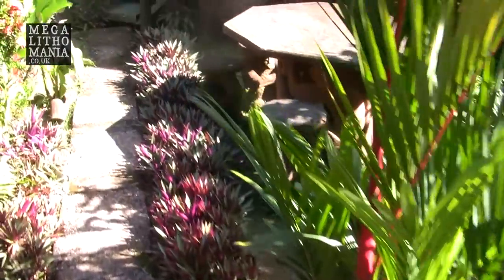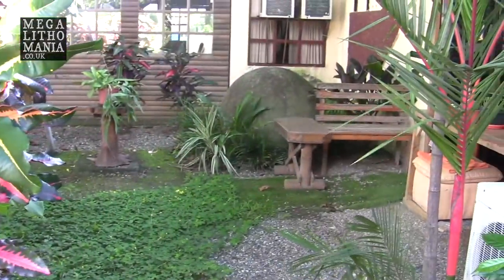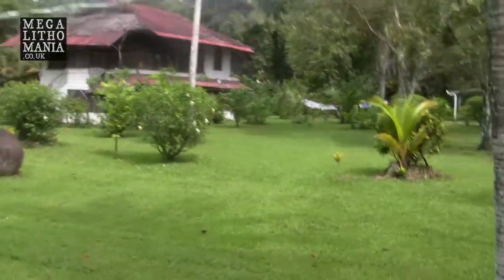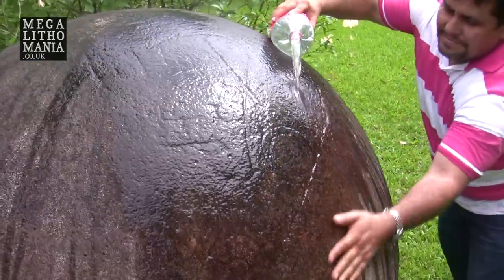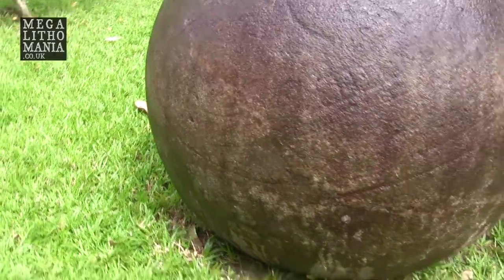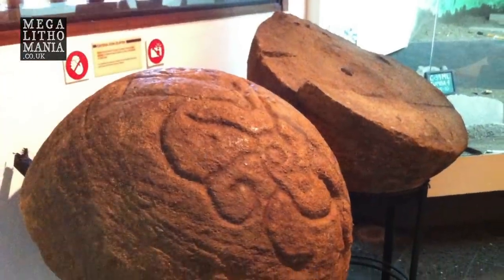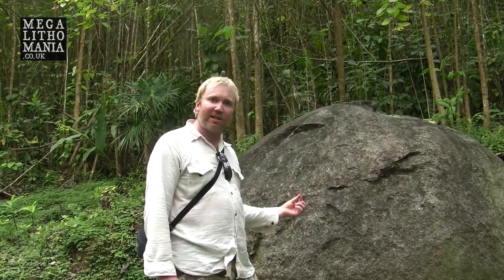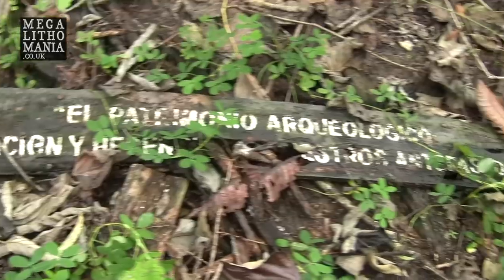The Megalithic Spheres of Costa Rica Pt. 4 - Megalithomania Exploration with Hugh Newman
This video is the fourth part of a small series on the megalithic spheres of Costa Rica. This one focuses on some in secret locations in Palmar Sur and Palmar Norte, with one that has intricate carvings. We also find the largest one of all hidden in the jungle.

- Join Megalithomania in 2017 on tours to Armenia, Olmec Mexico, Stonehenge, plus Peru and Bolivia, with authors, Brien Foerster, Robert Bauval, Hugh Newman & more. Click above for full details.

Copyright H. Newman/Megalithomania 2012/2017.